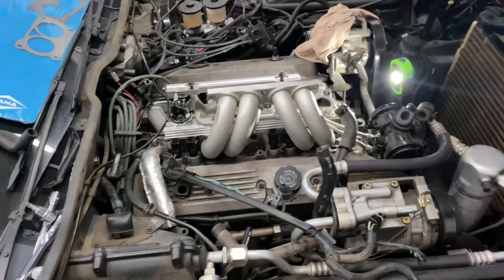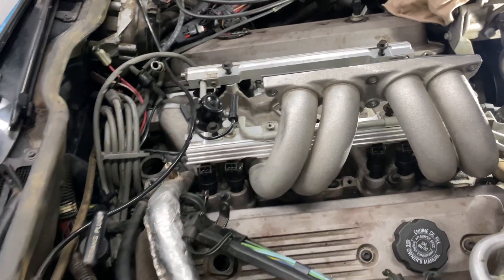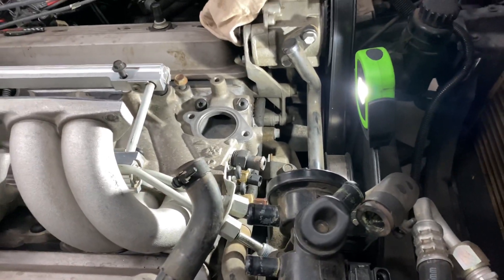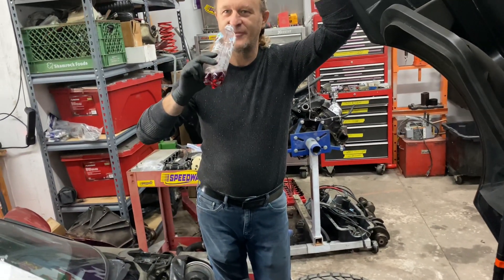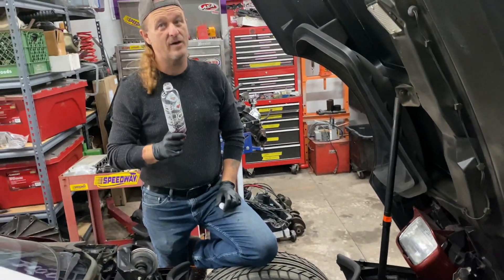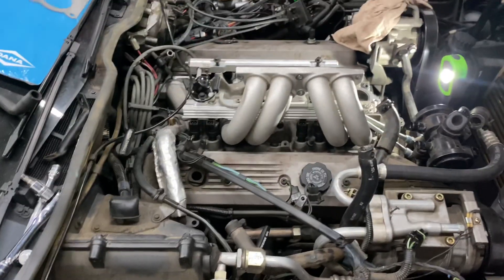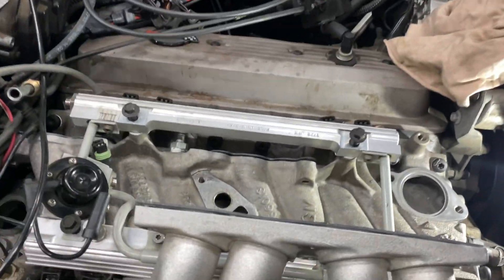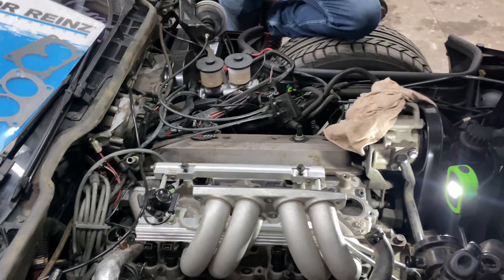John's 1988 Chevrolet Corvette - Fuel Rail is installed, Electrical Routing